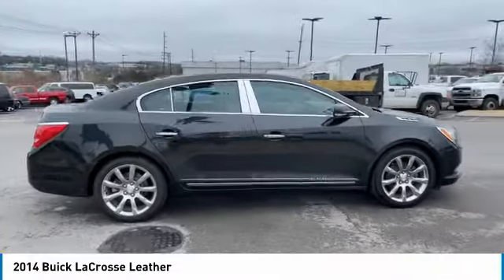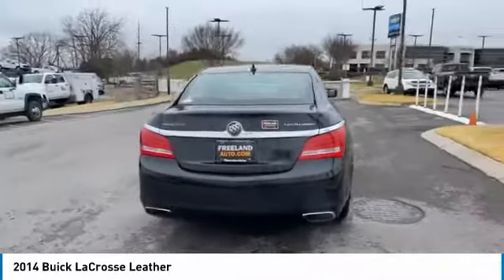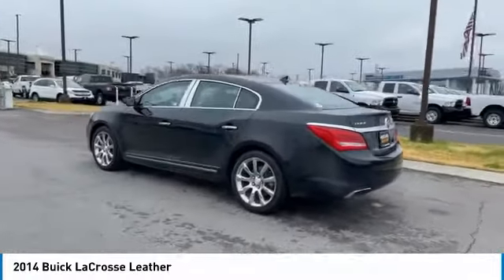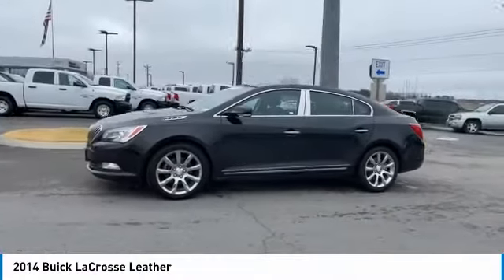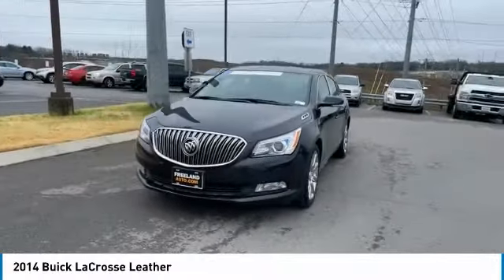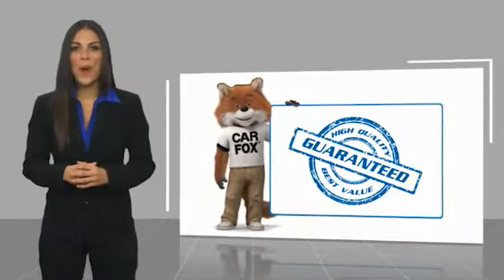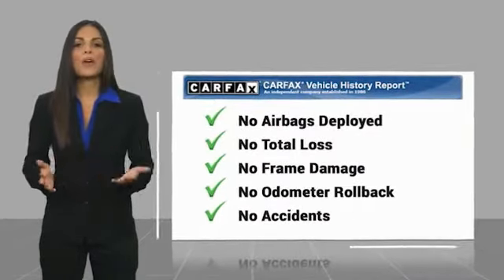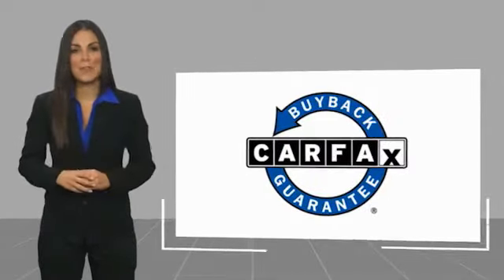2014 Buick LaCrosse Live U1157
2014 Buick LaCrosse Leather

Freeland Chevrolet
5333 Hickory Hollow Parkway